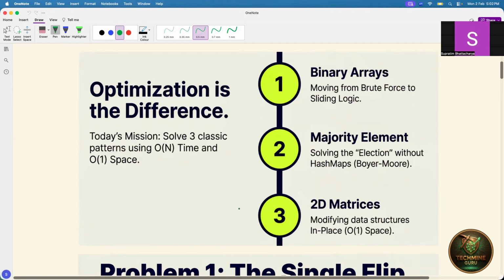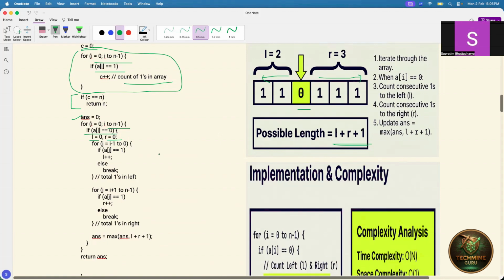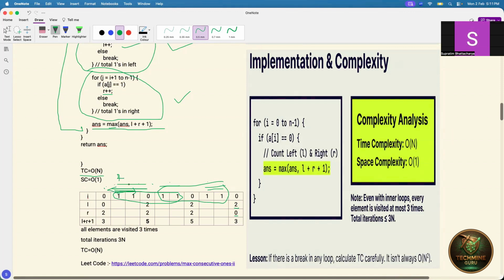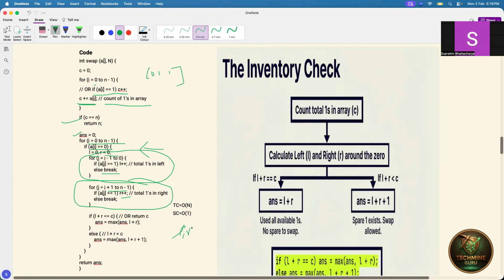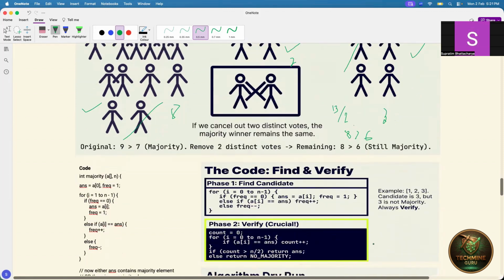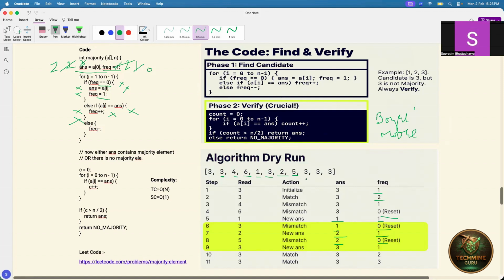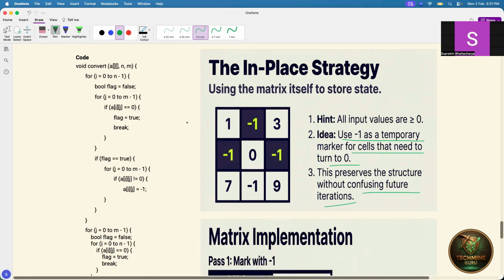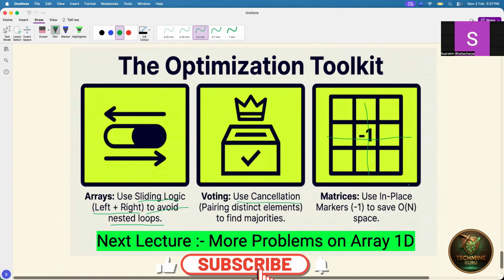How to Optimize DSA Problems: Master O(N) Time & O(1) Space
DSA Optimization: The Senior-Level Framework That Masterfully Reduces Complexity! 🚀

Optimization is the real difference between a junior developer and a senior engineer. In this lecture, we move beyond simple brute force to master sliding logic and in-place markers, achieving a strict $O(1)$ space complexity. You will learn how to tackle binary array flips, solve the "Election" problem using Boyer-Moore Voting, and handle 2D matrices without extra memory. These patterns are essential for top-tier placements where efficiency is the primary metric for success.
We deep-dive into the "Inventory Check" for binary swaps and the cancellation method for finding majority elements. By the end of this video, you will understand why nested loops don't always mean $O(N^2)$ and how to use the matrix itself to store state. Master these three classic patterns to transform your coding performance and ace your technical interviews.

The Single Flip: Achieve $O(N)$ logic using Left + Right + 1 counting.
Boyer-Moore Voting: Find the majority element without using HashMaps.
Set Matrix Zeroes: Using -1 markers for in-place $O(1)$ space transformations.
Complexity Analysis: Why visiting elements 3 times still equals $O(N)$.

Your senior engineering career starts with ONE optimized solution. Make every byte count. Start mastering efficiency TODAY. 💻
"Optimization is the difference."

Chapters:

00:00 Introduction: Junior Dev vs Senior Engineer
00:12 Lecture 13 Overview: Binary Arrays & 2D Matrices
00:26 Problem 1: Max Consecutive Ones (Single Flip)
07:04 Problem 2: Max Consecutive Ones (Single Swap)
09:44 Problem 3: Majority Element (Boyer-Moore Voting Algorithm)
16:20 Problem 4: Set Matrix Zeroes (O(1) Space)
19:54 Summary & Conclusion